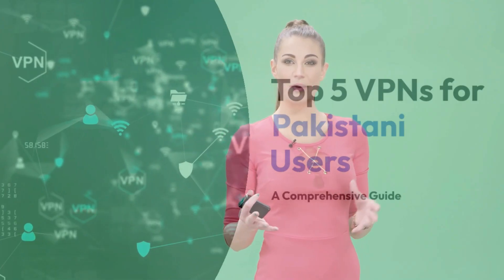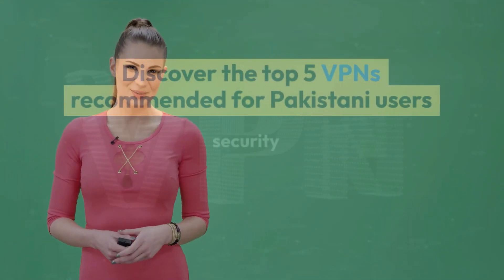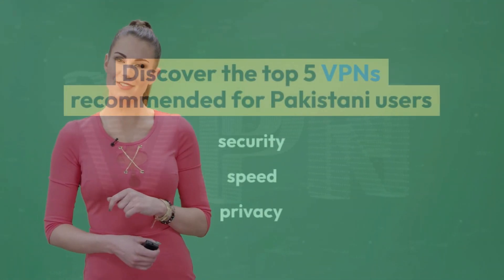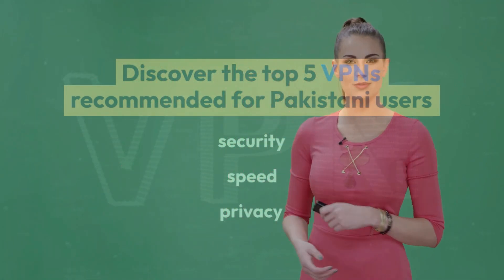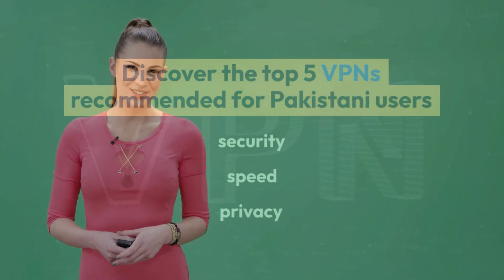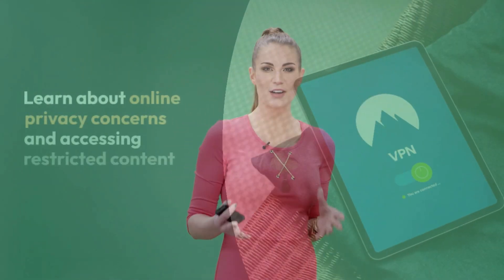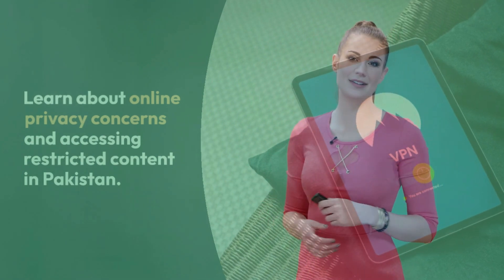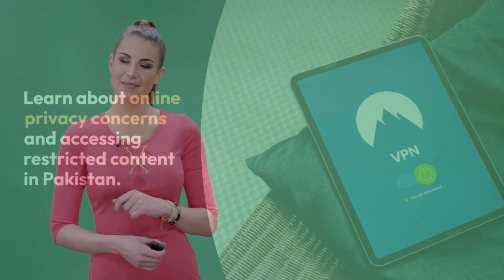Top 5 Best VPN for Android and iOS 2023 || best vpn and best vpn services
Queries Solved

Top 5 VPNs 2023,
Best VPNs for Android 2023,
Best VPNs for Mobile 2023,
Best VPNs for Windows 2023,
Best VPNs for PC 2023
Fully Safe VPNs 2023
Secure VPNs for Android
Secure VPNs for Windows
Fast VPNs for Mobile
Fast VPNs for PC
best vpn,
free vpn,
top free vpn,
best vpn,
top 5 vpn for android,
top vpn for android,
vpn for android,
best free vpn,
pubg mobile,
nordvpn,
vpn free fire,
surfshark vpn,
 vpn for pc,
best vpn for android,
top 5 gaming,

In today's video, we'll be sharing our top picks for the best VPNs in 2023, specifically tailored for Android/Mobile and Windows/PC users.

Stay secure and protected with the best VPNs of 2023!

if you have any problem of timebucks join our whats app goup

if you have any problem of timebucks join our facebook goup
LEARN AND EARN MORE
✅►joining link : shorturl.at/oFJX6

By implementing these techniques and strategies, you can improve your chances of success in the competitive world of online business.